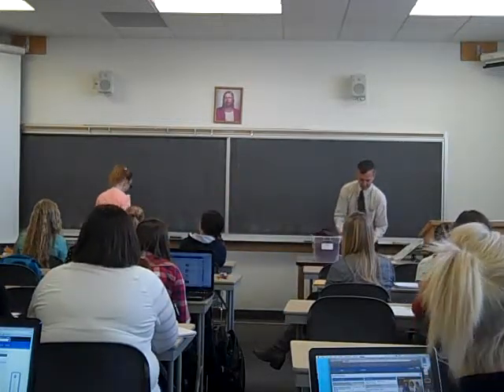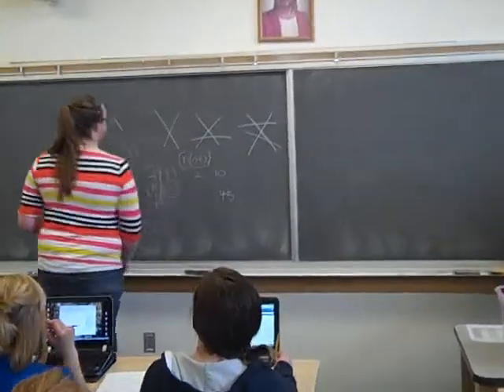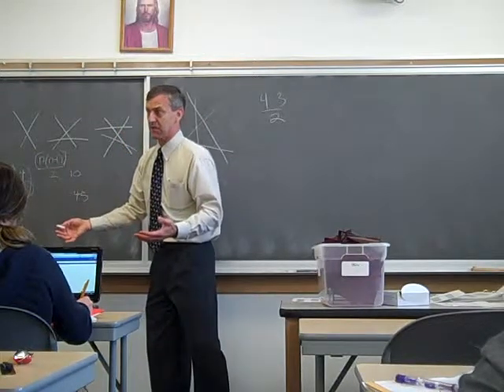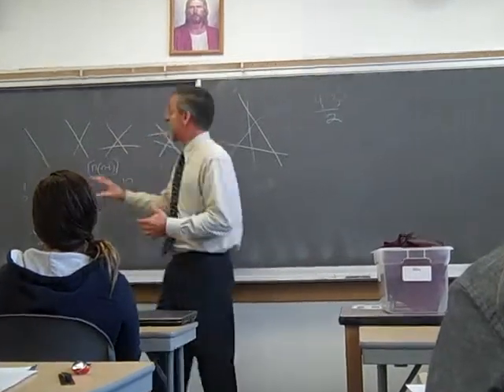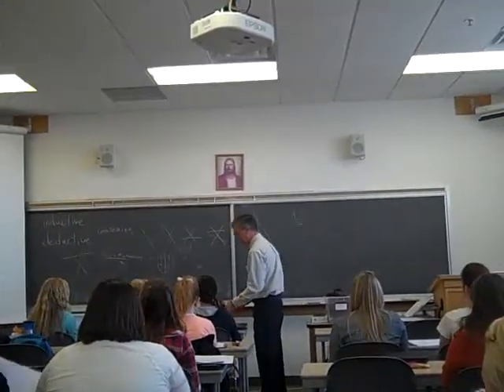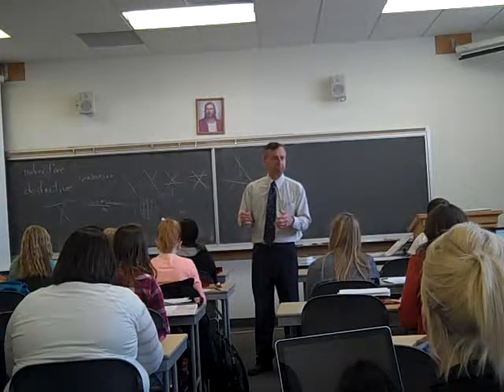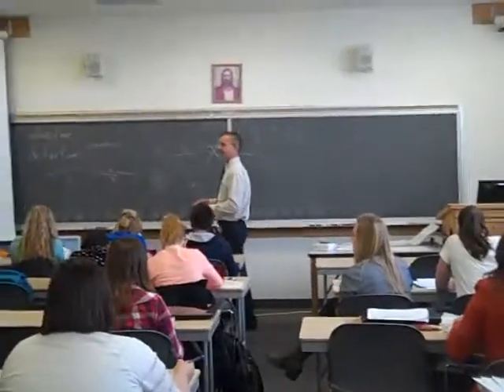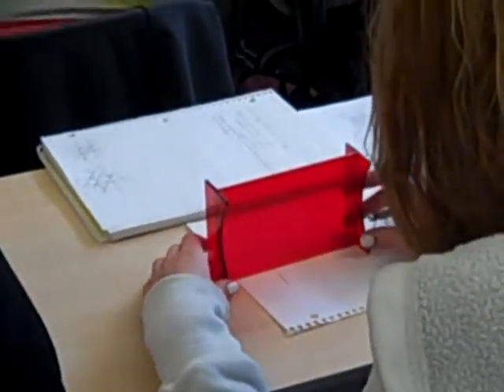Math 206 Day 2 (April 25, 2013) Part 1